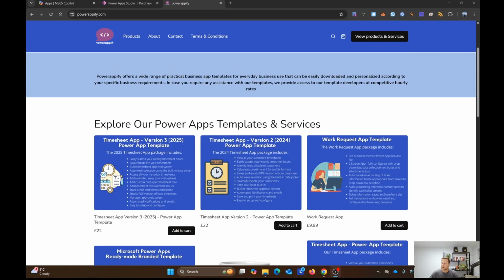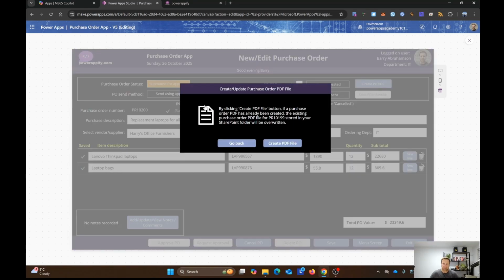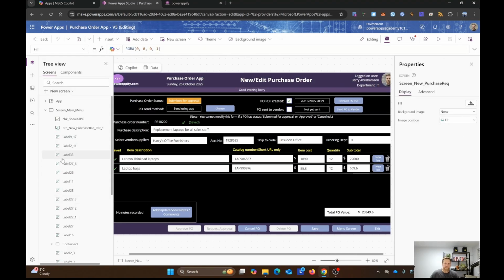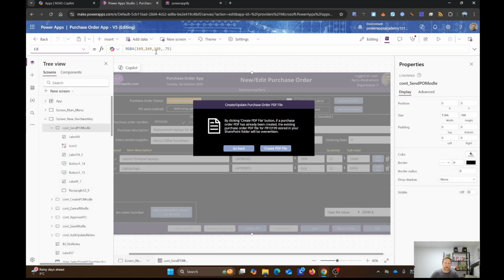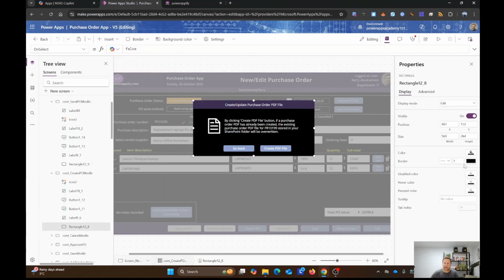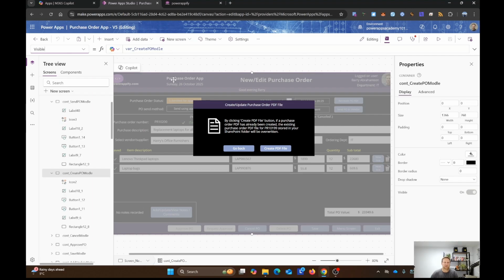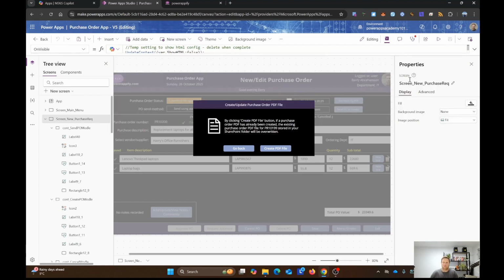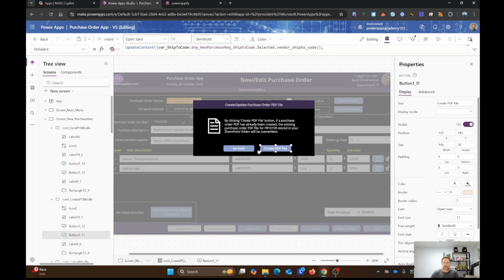Power Apps Pop-Up Messages: Create Confirmation Boxes & Alerts Like a Pro 🚀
Learn how to create professional pop-up modals in Power Apps, perfect for confirmation messages, capturing comments, or improving your app’s user experience.

In this step-by-step tutorial, Barry from Power Apps Academy shows you exactly how to:
🔹 Build a pop-up modal (confirmation box) using containers
🔹 Make modals appear dynamically with UpdateContext variables
🔹 Add custom messages, icons, and buttons for “Yes / No” or “Save / Cancel” actions
🔹 Configure background transparency for a polished, professional look
🔹 Use modals to launch Power Automate flows, like generating PDFs or saving data

By the end of this video, you’ll know how to give your apps that modern, interactive feel, while keeping your users informed and in control.